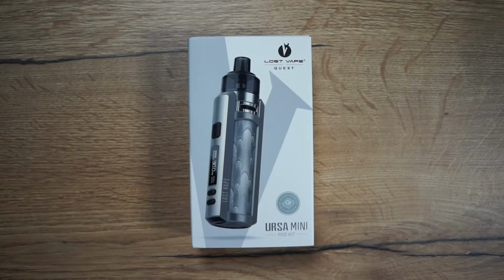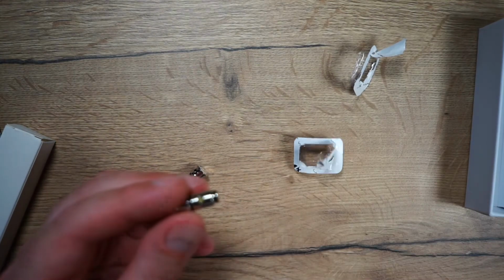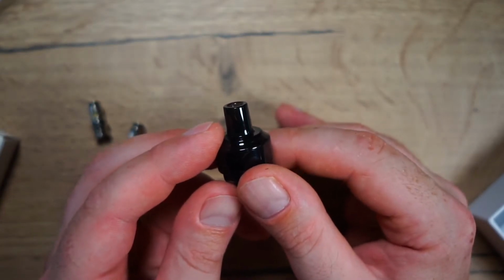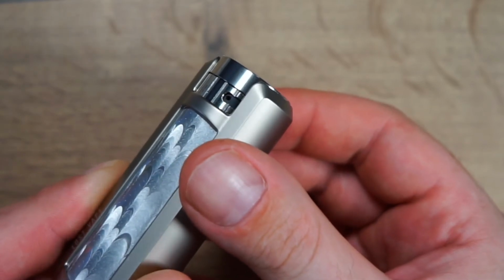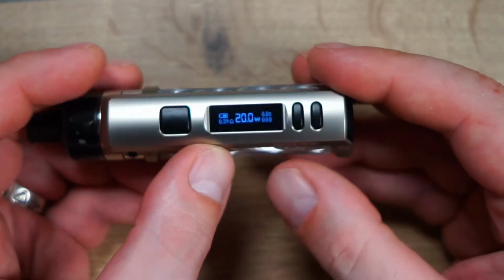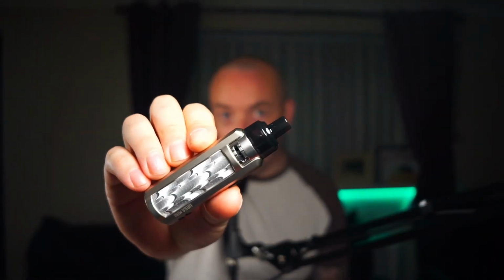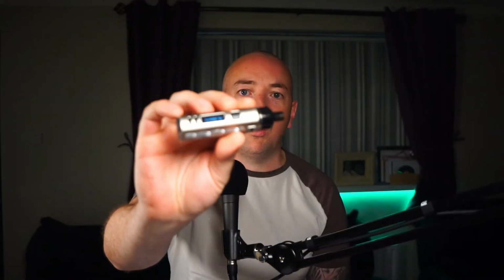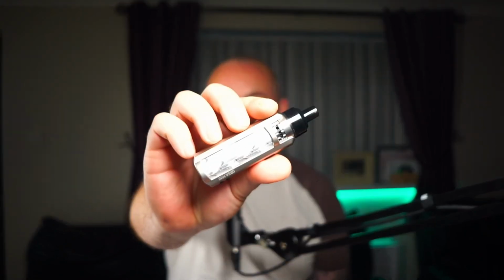Ursa Mini Pod Kit | Lostvape | Best Starter Kit on the Market?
This is a review of the Ursa Mini Pod Kit by Lostvape. This is a mini version of the very popular Ursa Pod Kit. Watch the review to find out my thoughts. I hope you enjoy.

00:00 Intro
00:33 Down Low
09:20 Final Thoughts